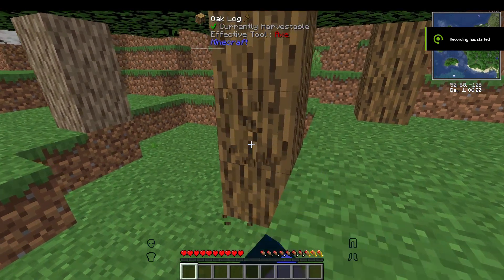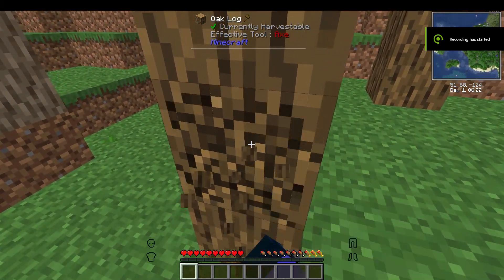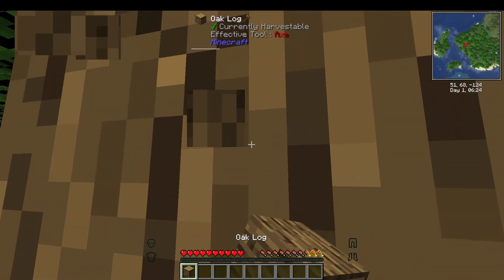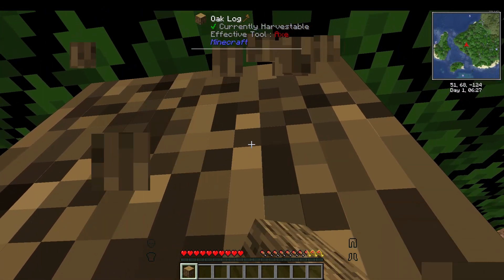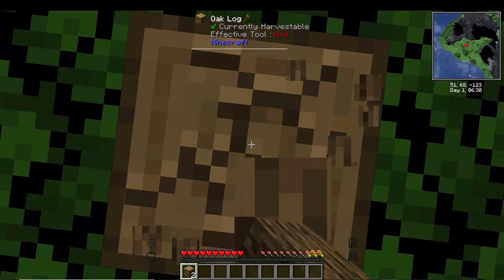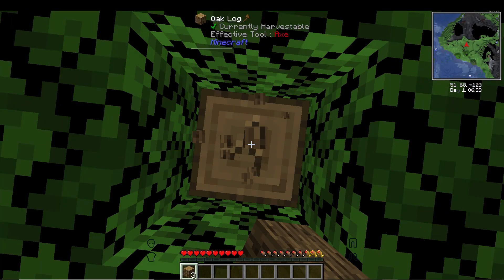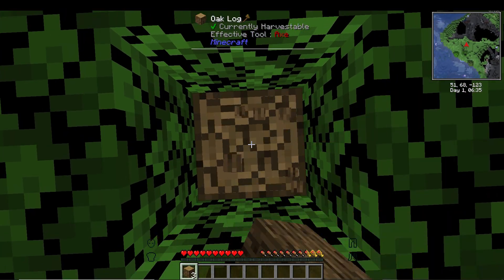Top 5 BEST Minecraft Modpacks in 2021!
This is the top 5 best modpacks to play in 2021

TIMESTAMPS:
Lapito's Galacticraft: 0:16
All The Mods 6: 0:50
Seaopolis: 1:13
Valhelsia 3: 1:37
RLCraft: 1:52